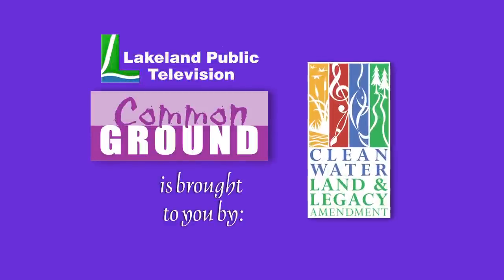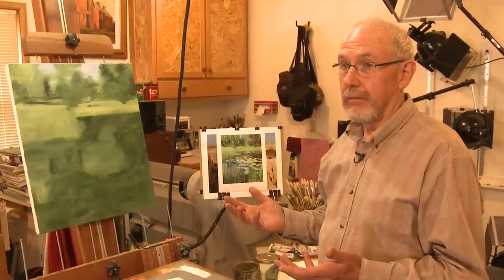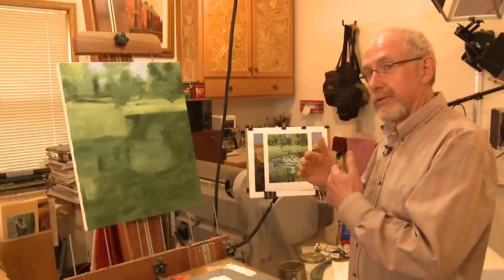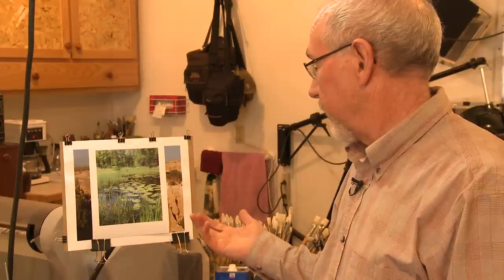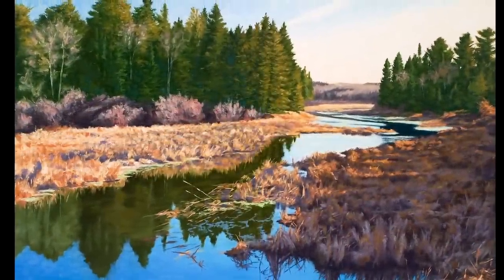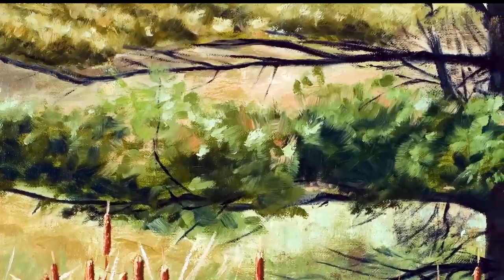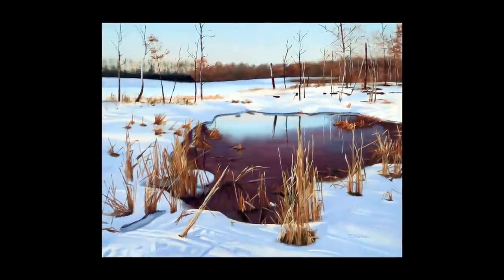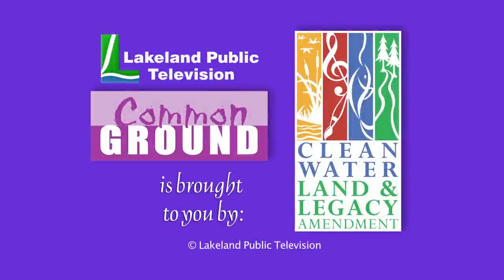Raymond Wattenhofer - Common Ground - First Air Date November 25, 2010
Raymond Wattenhofer, a painter of Park Rapids shares some of his beautiful landscapes.

Segment from Lakeland PBS' weekly series Common Ground.